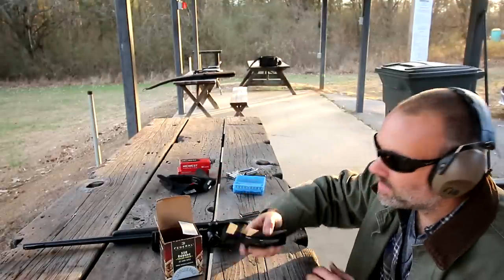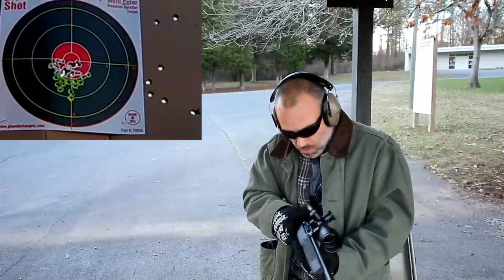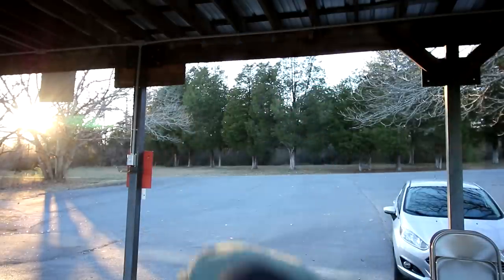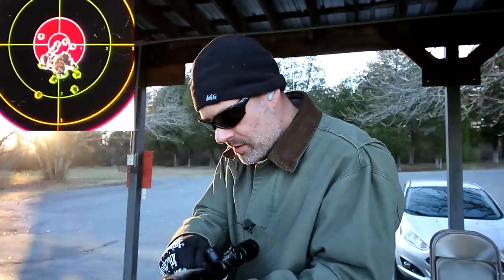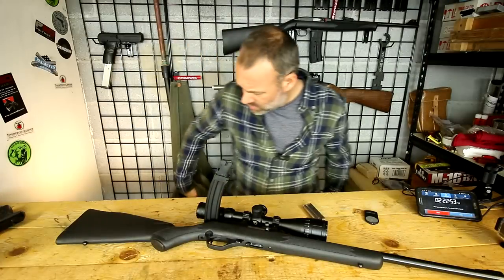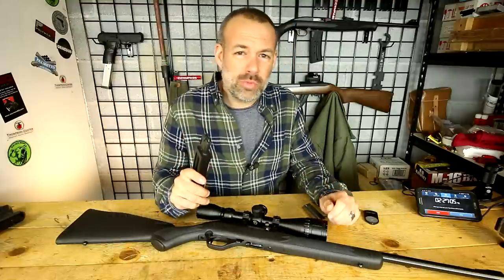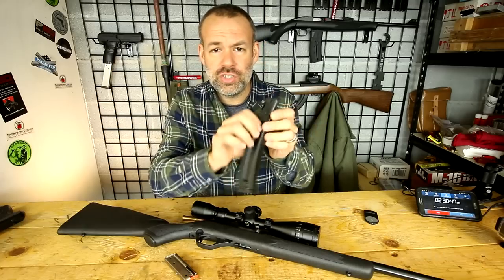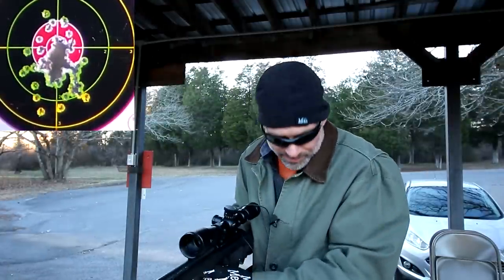Marlin 795 Extended Magazine Test by Deuce and Guns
I test the only extended magazine currently available for the excellent Marlin 795 rifle.  The magazine is made by ProMag and I purchased it with my own money and give an honest review.
LIVE STREAM: Every Tuesday night at 7pm eastern.